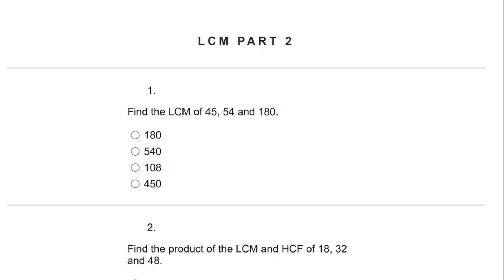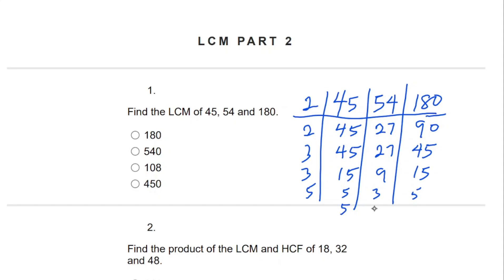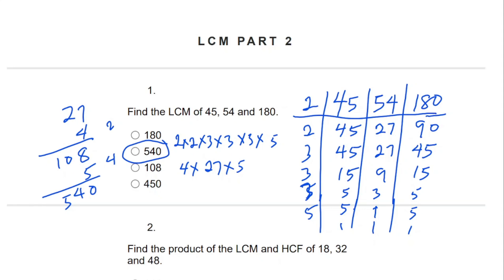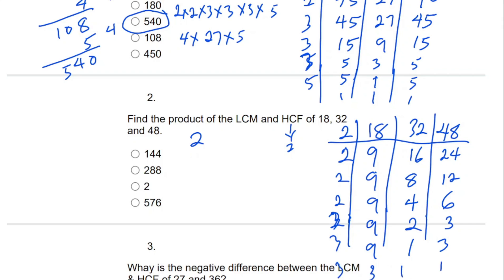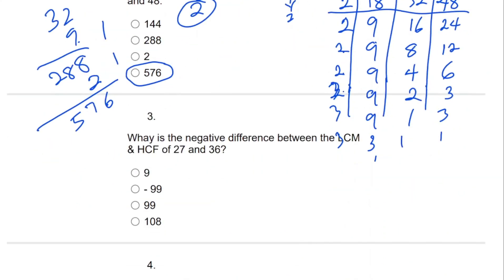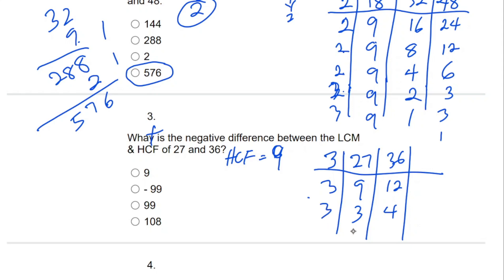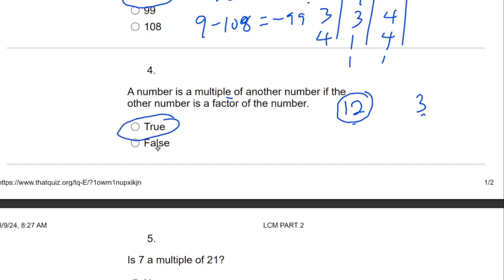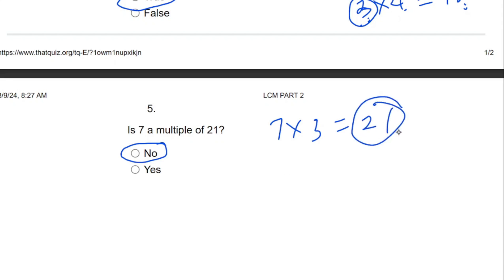LCM Part 2 Corrections